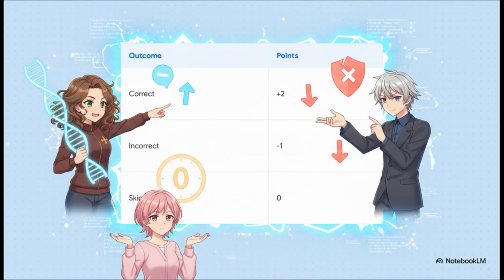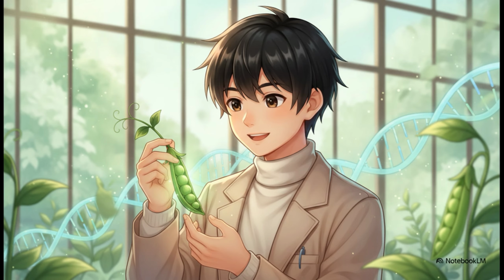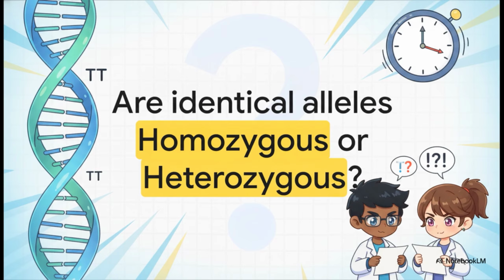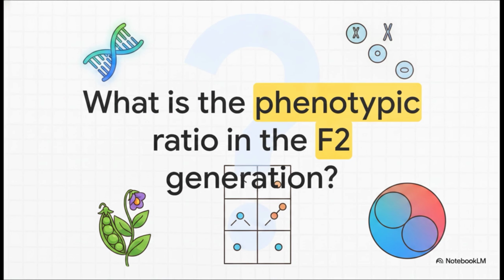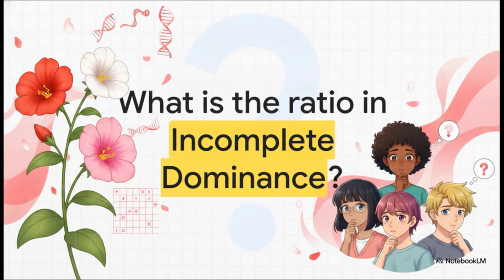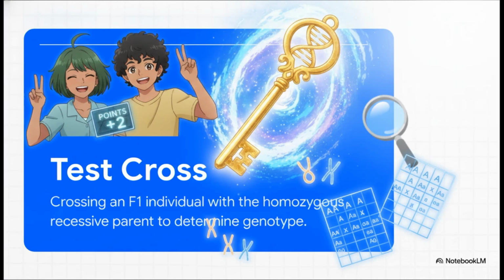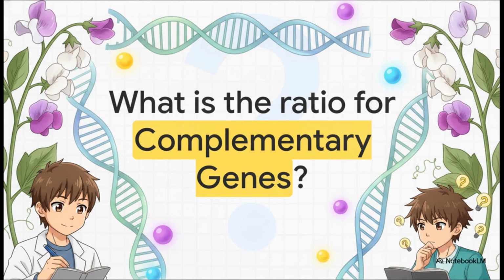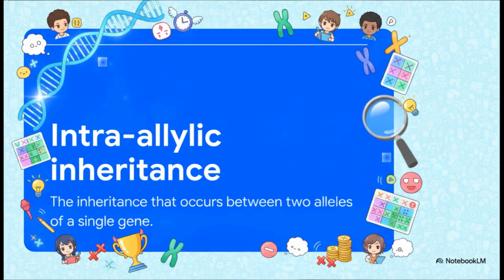🧬 Genetics Quiz Challenge | Only Top Biology Students Can Score 10/10! 😱 | BSc, NEET, CUET PG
🧬 Genetics Quiz Challenge – Are You Ready?

Think your Genetics concepts are strong? Let's find out!

In this video, you'll attempt 10 important Genetics questions covering Mendelian Genetics, Alleles, Homozygous & Heterozygous, Phenotype, Monohybrid Cross, Incomplete Dominance, Test Cross, Gene Pool, Complementary Genes, and Intra-allelic Inheritance.

📚 Perfect for:
✔ B.Sc. Life Science
✔ B.Sc. Biology
✔ NEET Aspirants
✔ CUET PG
✔ MSc Entrance

🎯 Rules:
✅ Correct Answer = +2
❌ Wrong Answer = -1
⏭ Skip = 0

Comment your score below:
🏆 10/10?
🔥 8/10?
💪 Ready for the next challenge?

genetics quiz
biology quiz
genetics mcq
biology mcq
genetics questions
biology questions
mendel genetics
bsc life science genetics
neet genetics
cuet pg biology
biology entrance preparation
genetics test
principles of inheritance quiz
life science quiz